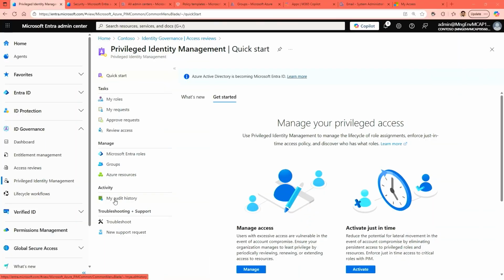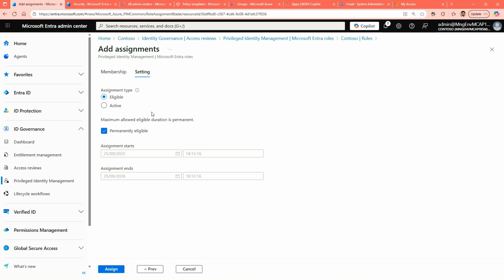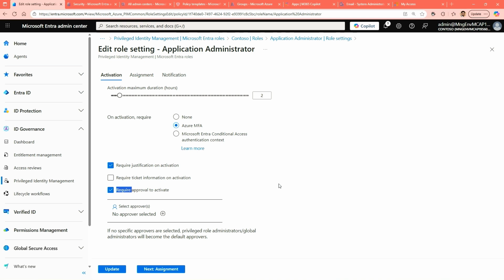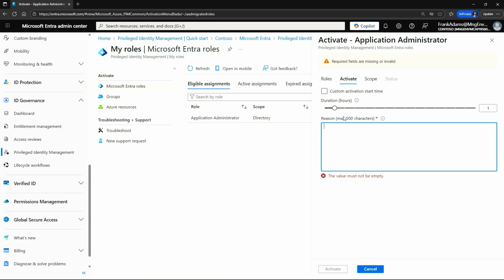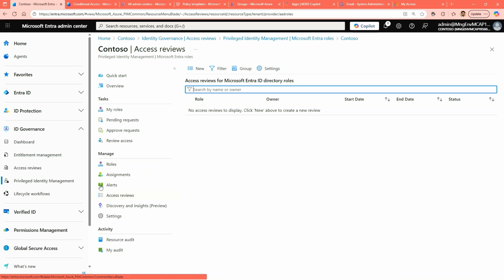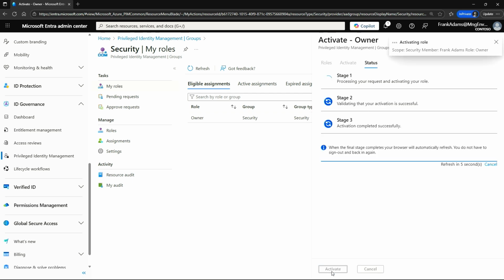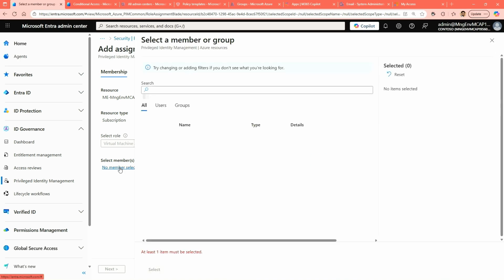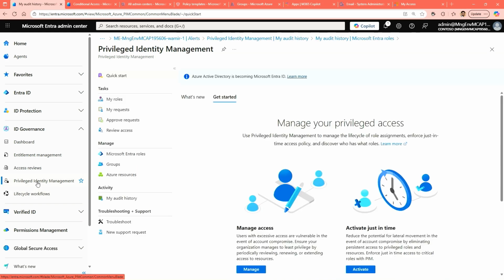Privileged Identity Management (PIM) | SC-300 | Episode 24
Privileged Identity Management (PIM) in Microsoft Entra ID enables organizations to manage, control, and monitor privileged access to critical resources such as Azure and Microsoft 365. In this video, we will cover how to define a privileged access strategy, configure PIM for both Azure and Entra roles, assign and manage roles, handle PIM requests, and create and manage emergency “break-glass” accounts. You’ll also learn how PIM supports just-in-time and time-limited access, approval workflows, and the principle of least privilege to strengthen security and compliance.